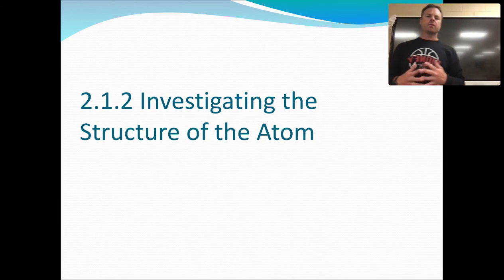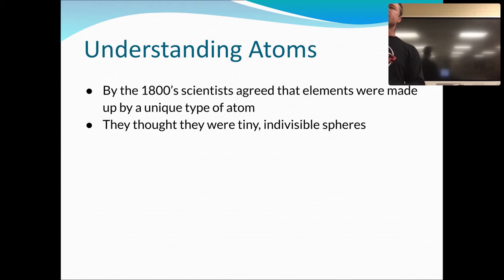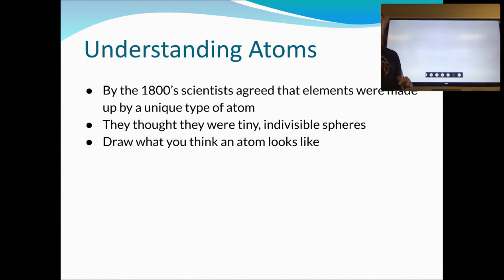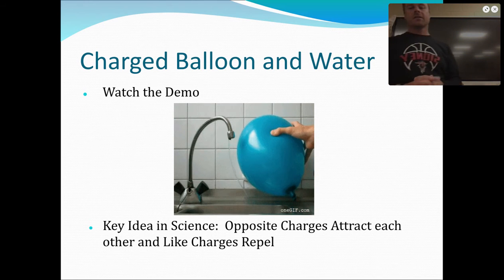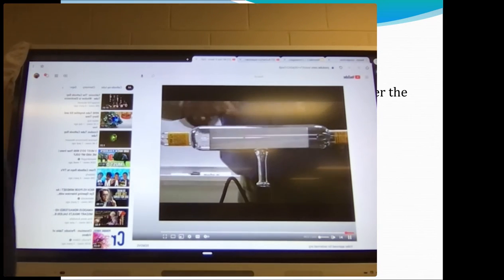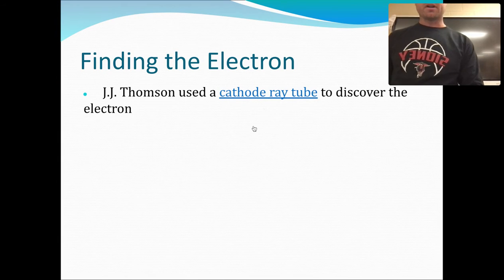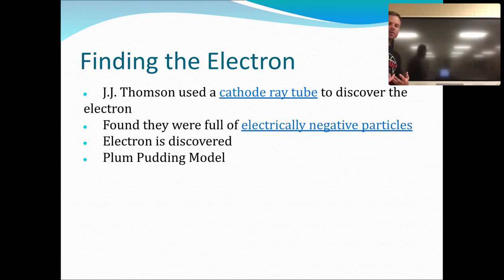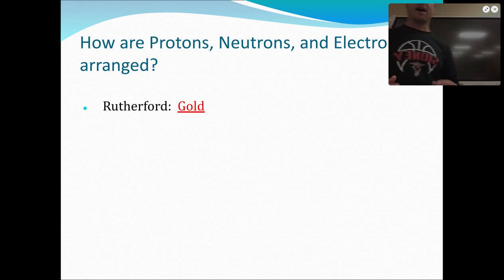Intro to atomic structure